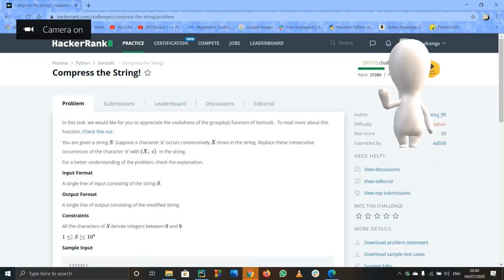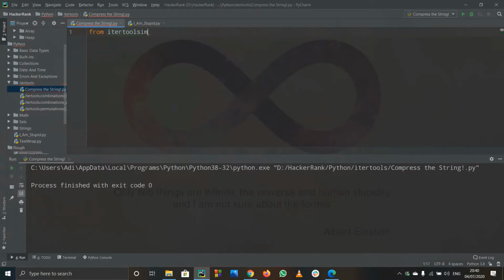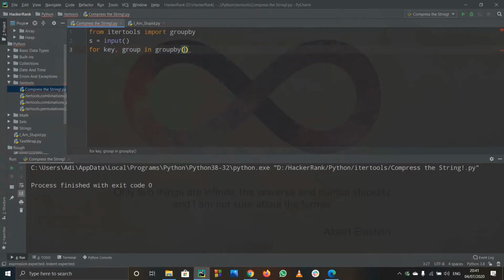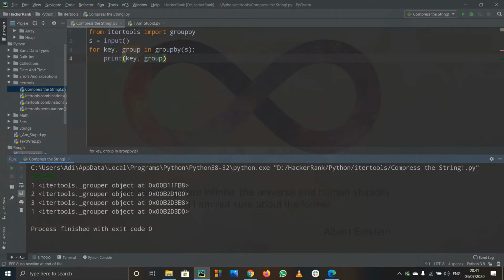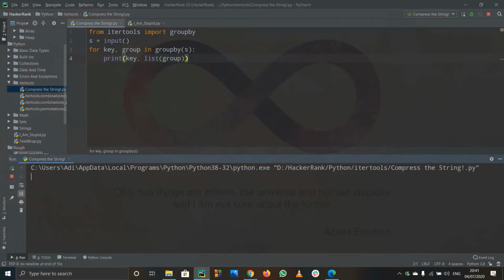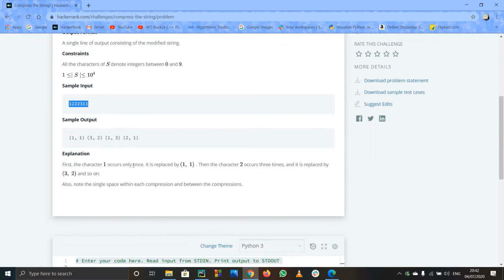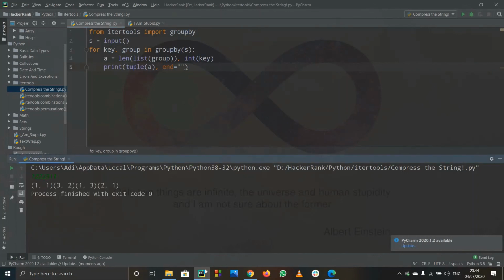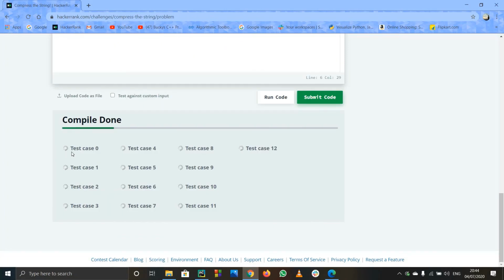COMPRESS THE STRING ! HACKERANK SOLUTION | PYTHON LANGUAGE PROFICIENCY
This video contains solution to HackerRank "Compress the String!" problem. But remember...before looking at the solution you need to try the problem once for building your logic.